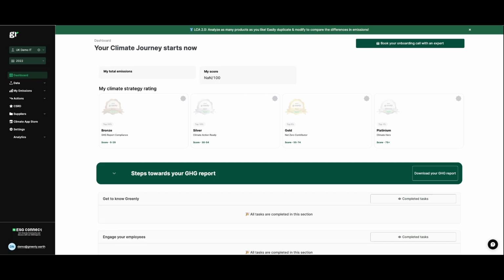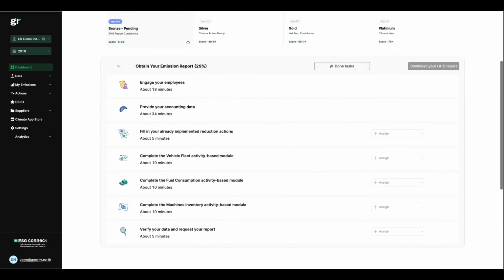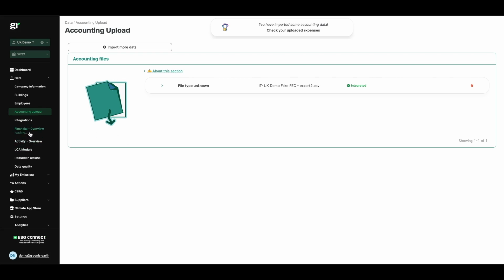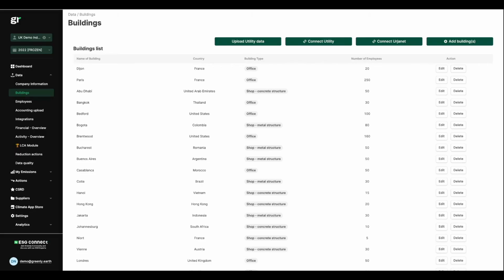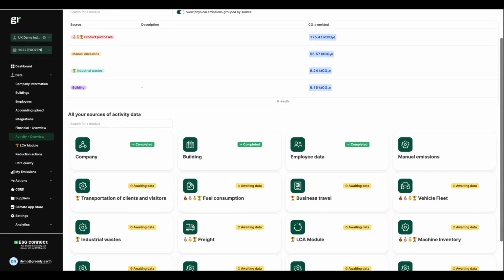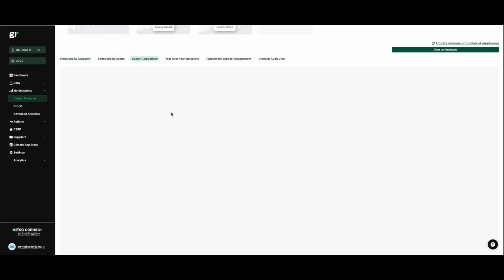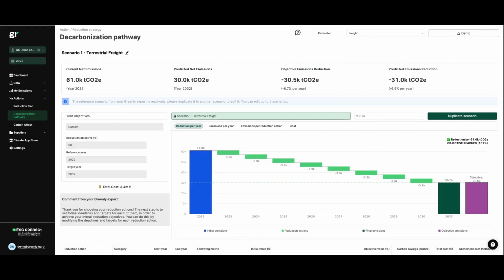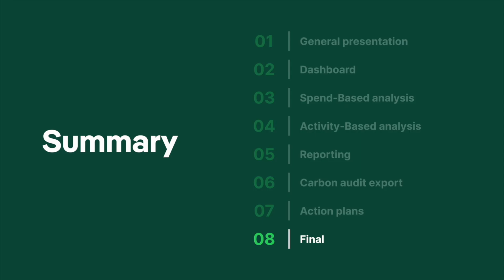Introducing the Greenly Platform!